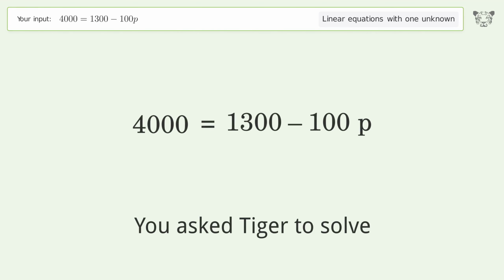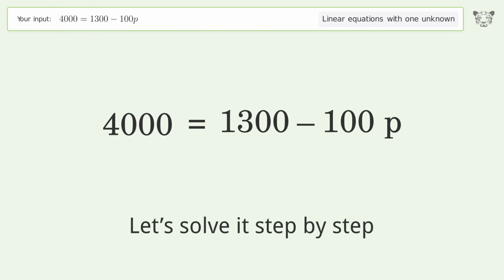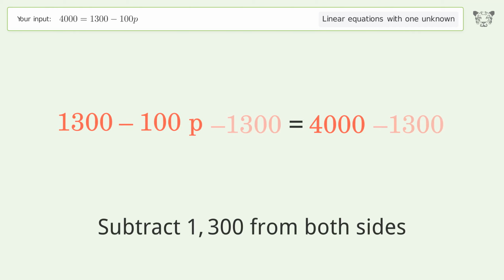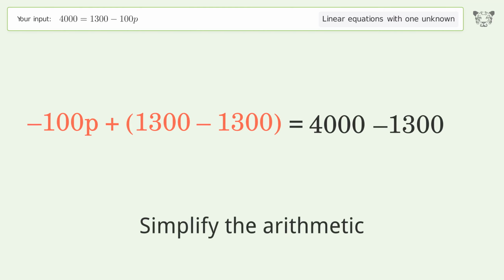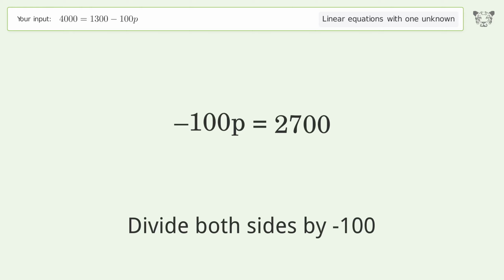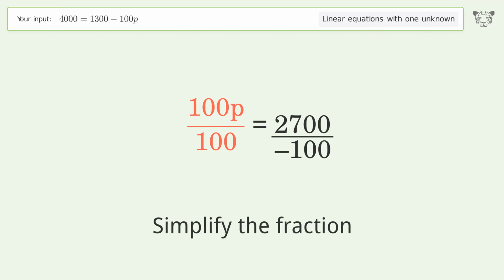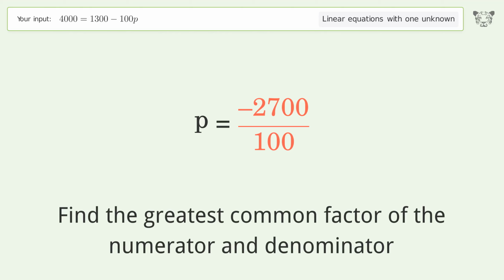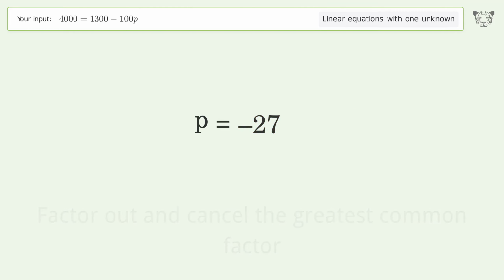Solve 4000=1300-100p: Linear Equation Video Solution | Tiger Algebra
Struggling with 4000=1300-100p? Watch our step-by-step video on Tiger Algebra to master this linear equation effortlessly.